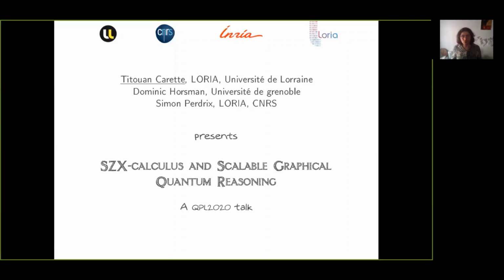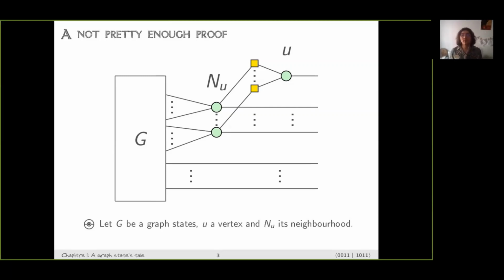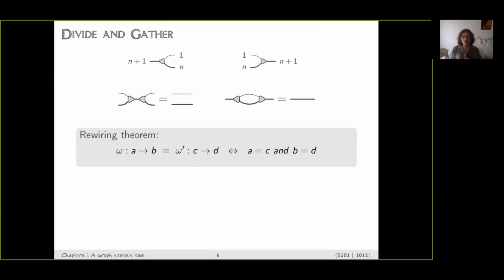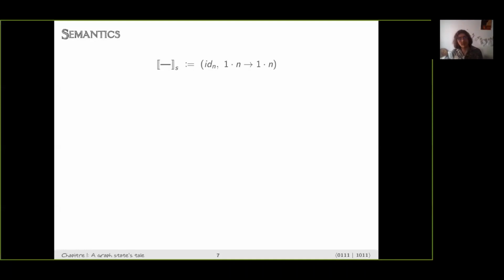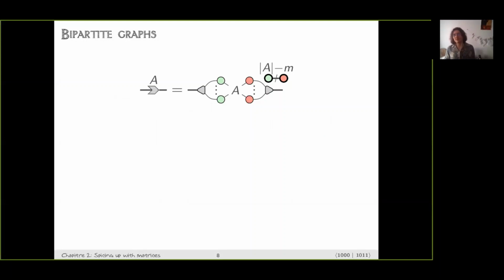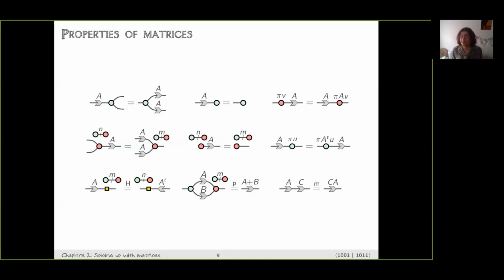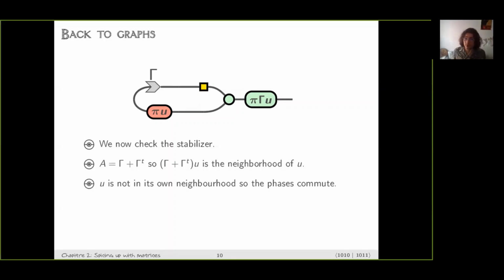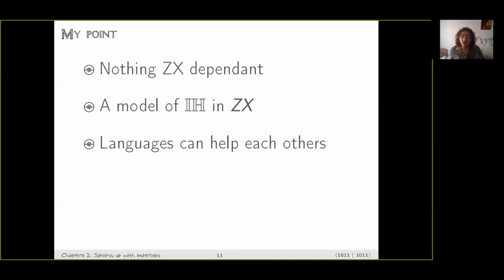Titouan Carette: SZX-calculus: Scalable Graphical Quantum Reasoning